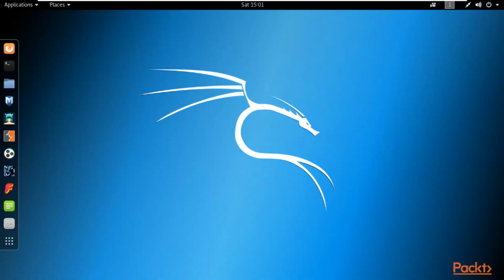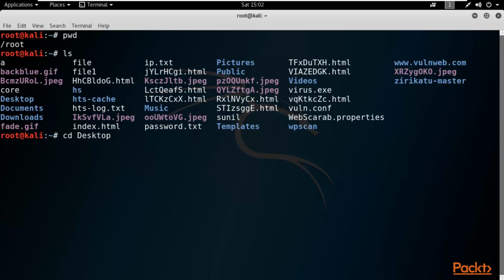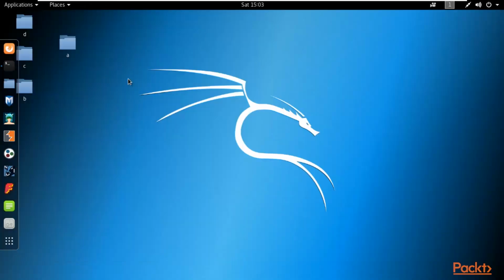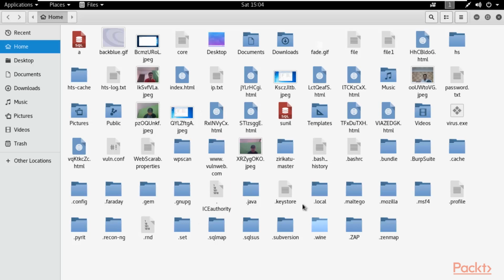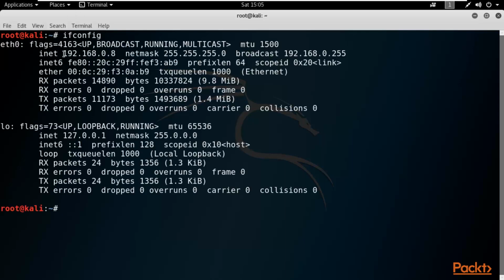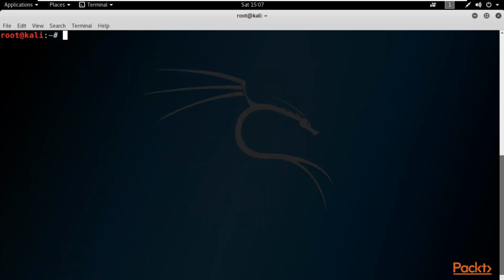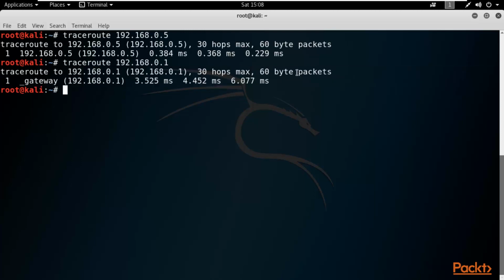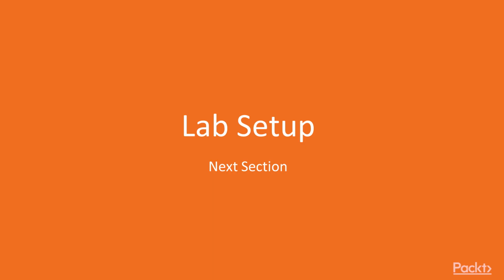Kali Linux: Kali Linux Basics [Part 3]